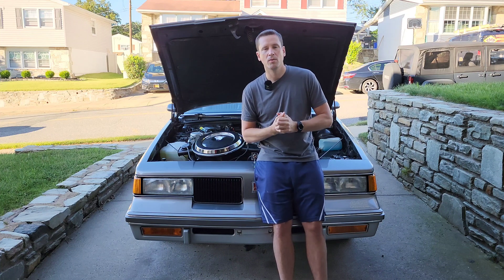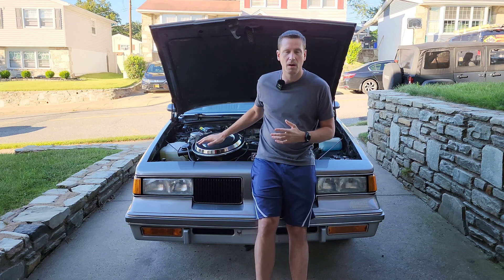Everything You Need To Know About Your Thermostatically Controlled Air Cleaner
In this video, I'll tell you more then you ever wanted to know about your vehicle's THERMAC system.  These systems were used starting in the 1970's on carbureted vehicles all the way up through the early 1990's on throttle body injection systems. You'll learn what they do, why they do it, and how to troubleshoot your system.

Contents:
0:00 Intro
0:23 What it does
2:58 System components
4:36 The ring inside
5:38 Checking the system
6:24 Troubleshooting